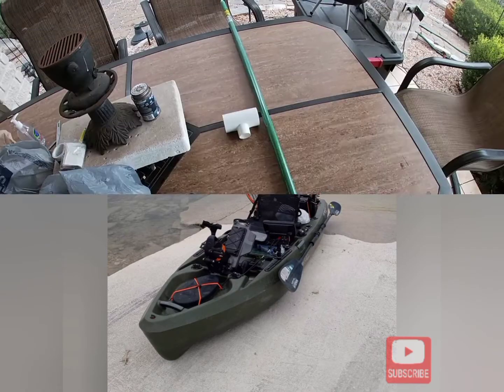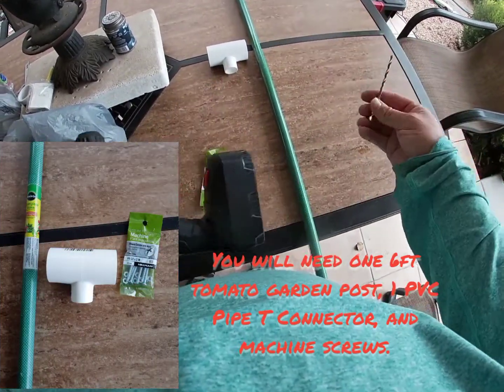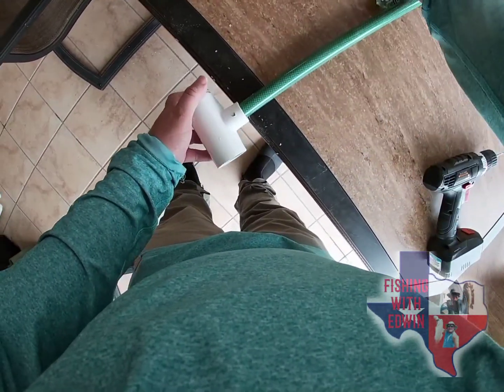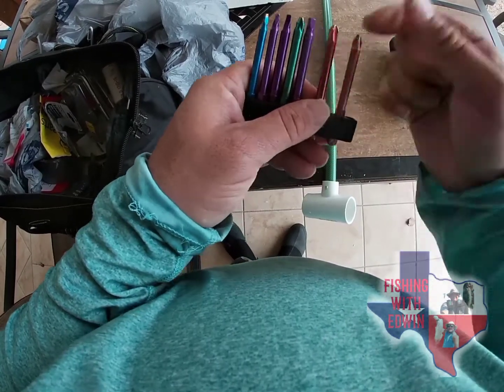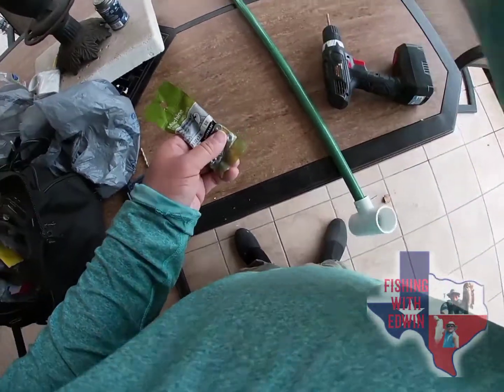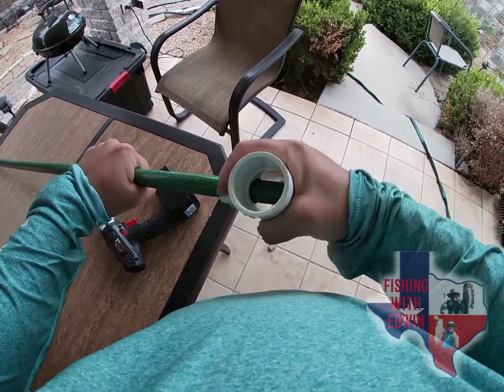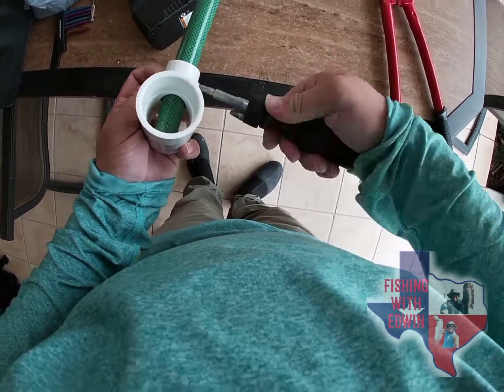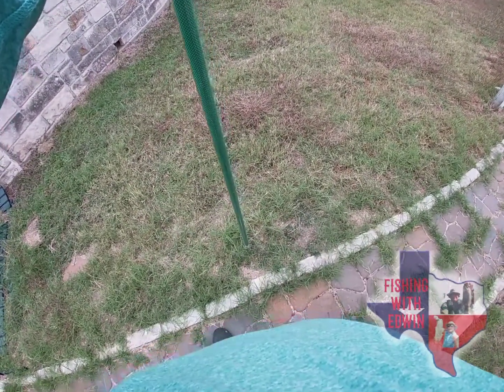DIY Kayak Steakout Pole